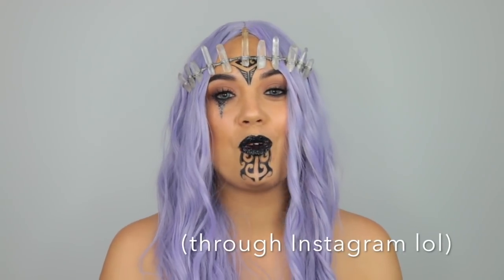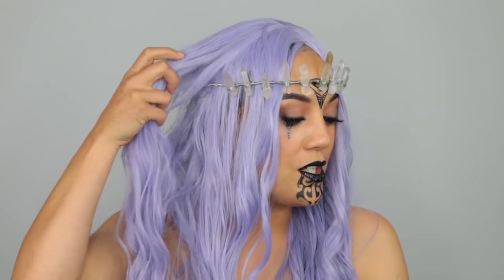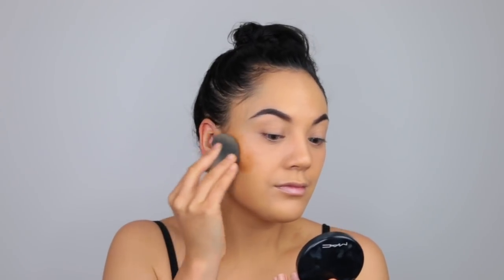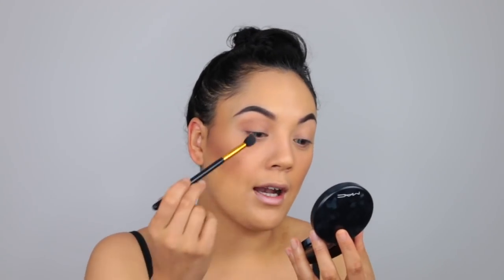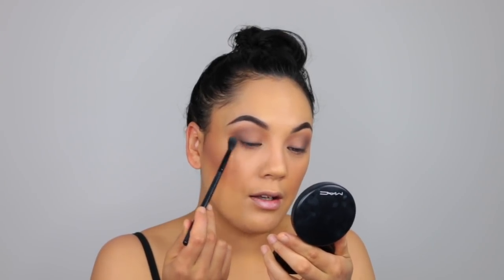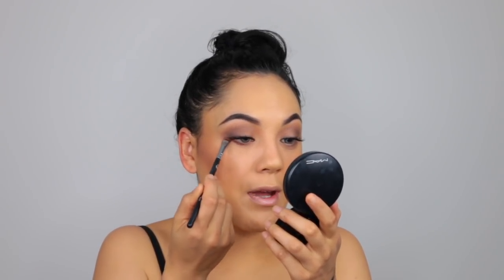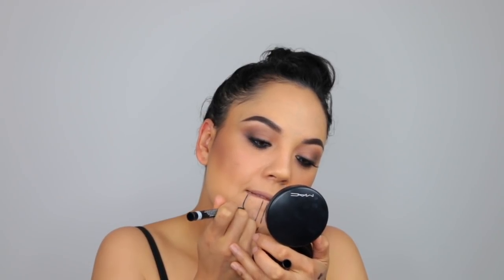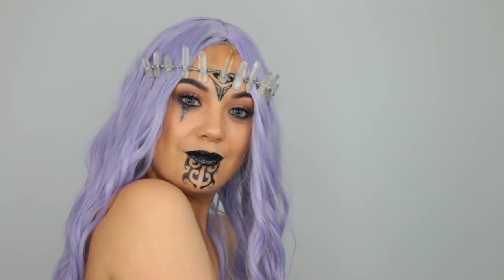HINENUITEPO MAKEUP LOOK | Maori Goddess Inspired | Riri Makeupnz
Kia ora Everyone! Today I am very excited to bring you this Maori Goddess Inspired Makeup Look. I wanted to keep this kinda natural and let it be about the moko, hair and headpiece.

Snap: ririmakeupnz